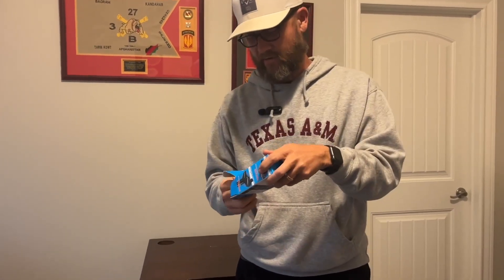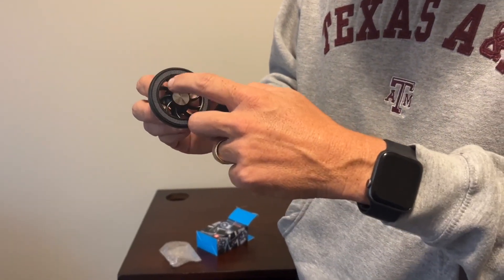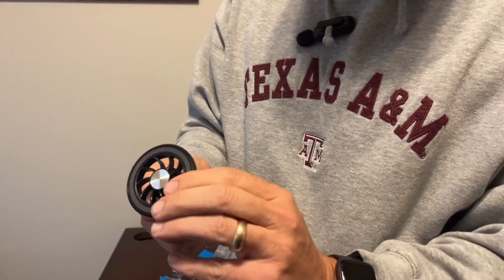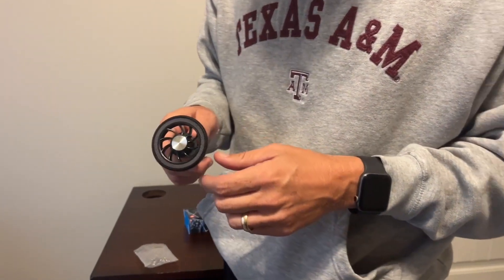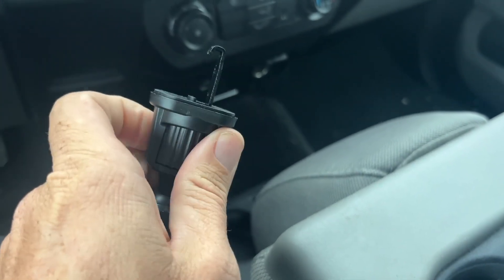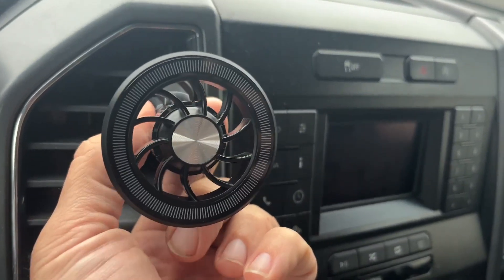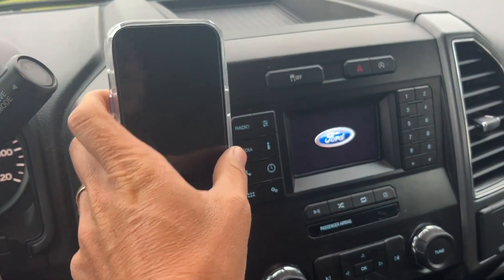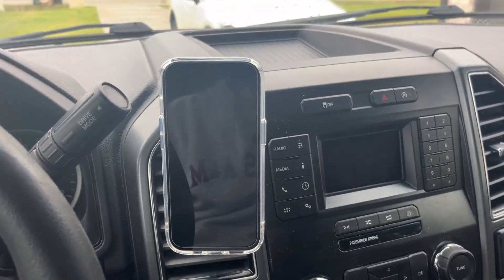Magnetic Phone Holder for Car 20 Powerful Magnets, Hands Free Magsafe Car Mount for Air Vent